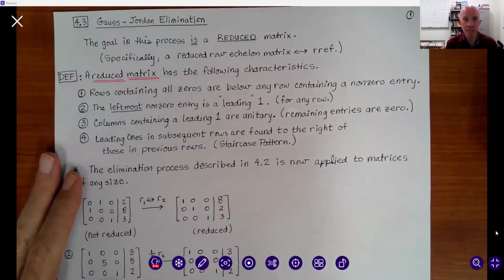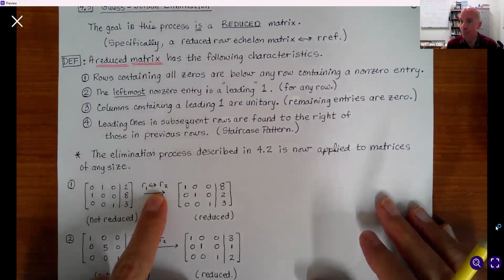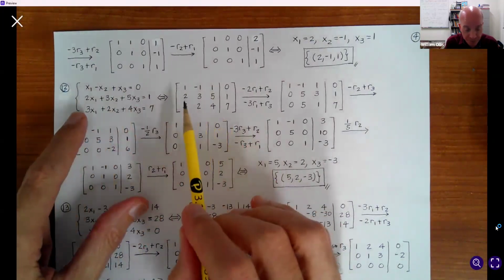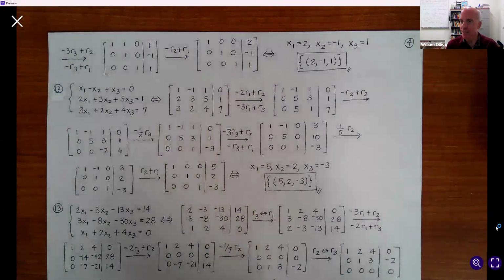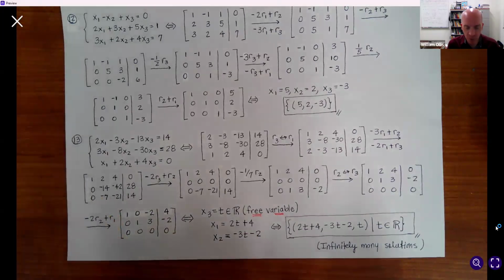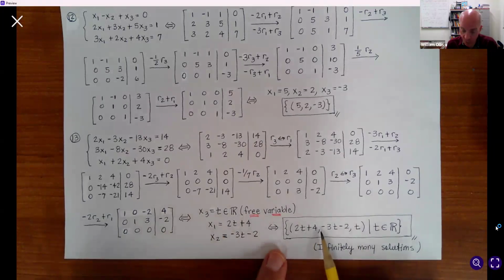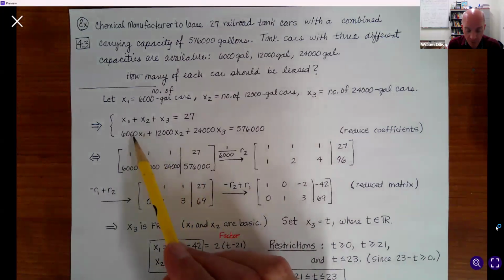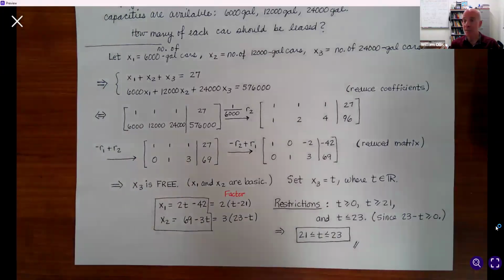4 3 GAUSS JORDAN ELLIMINATION REDUCED MATRICES